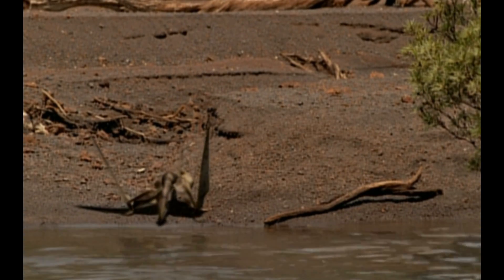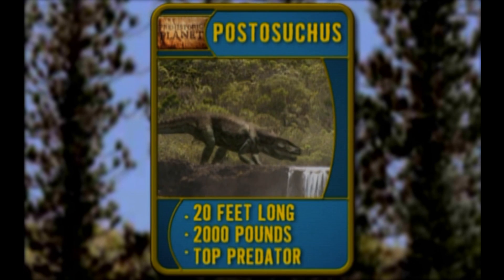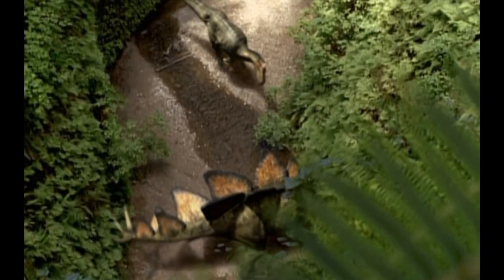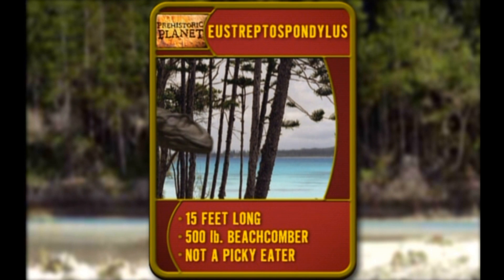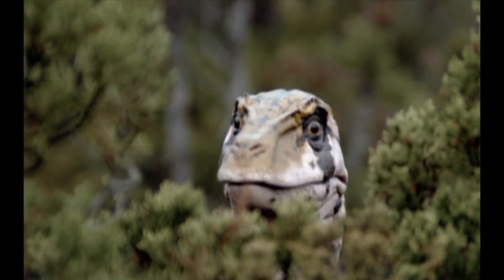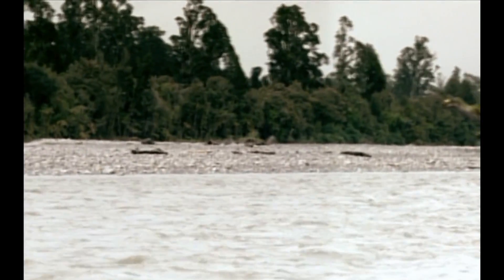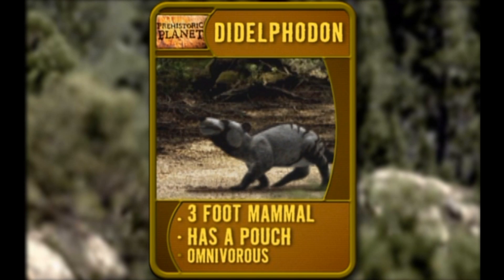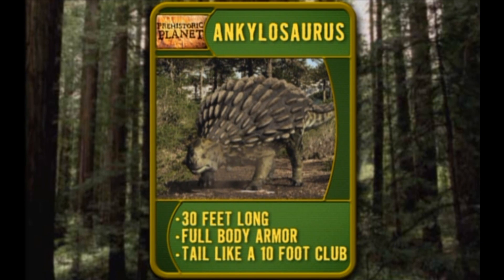Prehistoric Planet (2002) - all animal profiles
An extra bit of information from each animal.